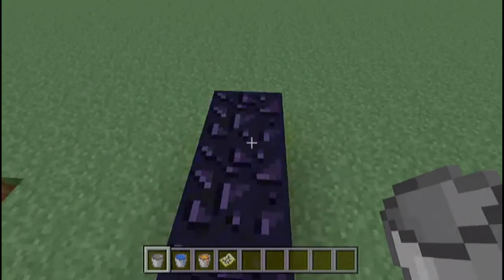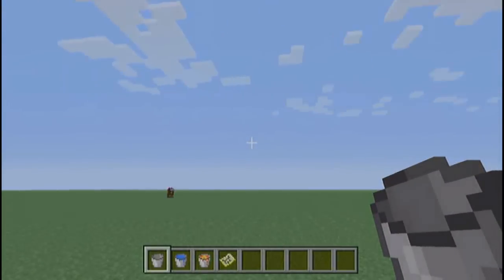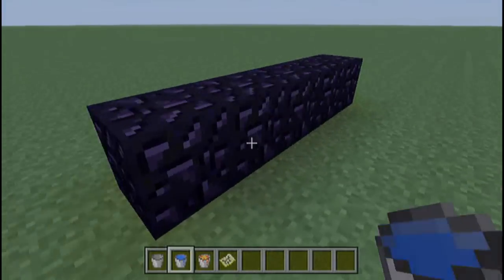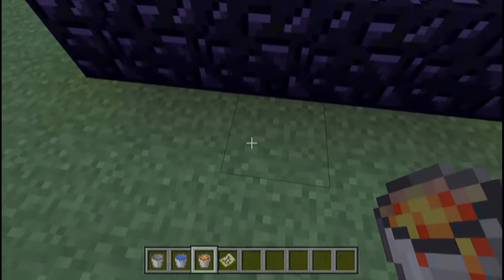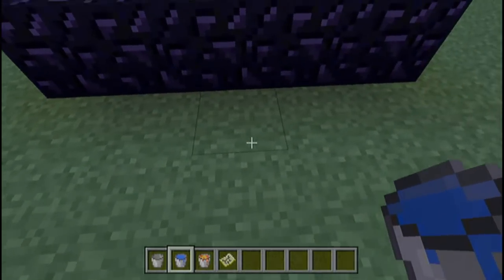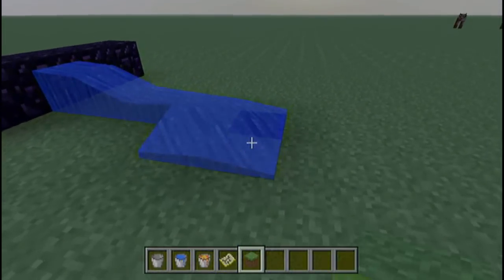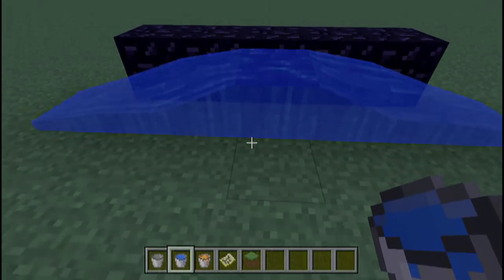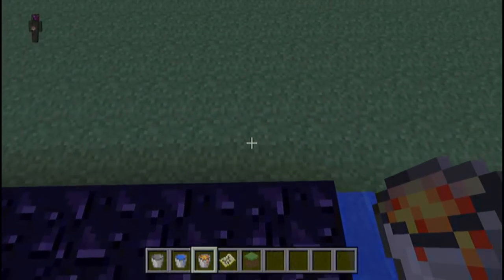Minecraft: Xbox 360 Edition - Un-Breakable Block Glitch in Creative Mode - (Great for Custom Maps)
Welcome Everyone,

Today, I will be showing you guys how to do the Un-Breakable Block Glitch in Creative Mode. It's real simple, so sit back, and enjoy the video! :)

Extra Tags: minecraft xbox 360 edition glitches diamonds duplication glitch diamond duplicate glitches today this week this month this year title update 9 tu9 1.1 4jstudios april 2013 machinima the gaming lemon thegaminglemon nigahiga minecraft pc pocket edition pe xbox360 exploits bugs hacks how to mod minecraft xbox 360 edition mods unlimited diamonds minecraft ps3 edition minecraft ps4 edition minecraft ps3 edition confirmed for august 2013 working unbreakable block glitch in creative mode